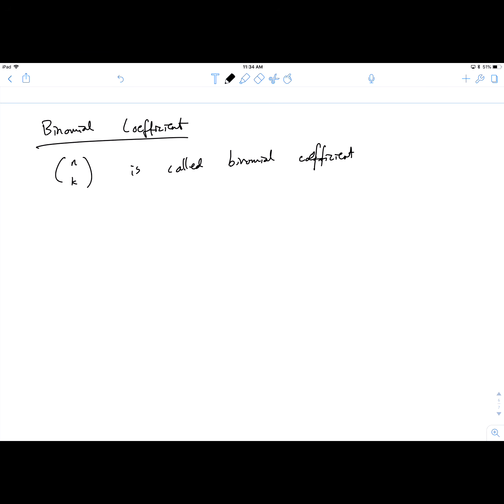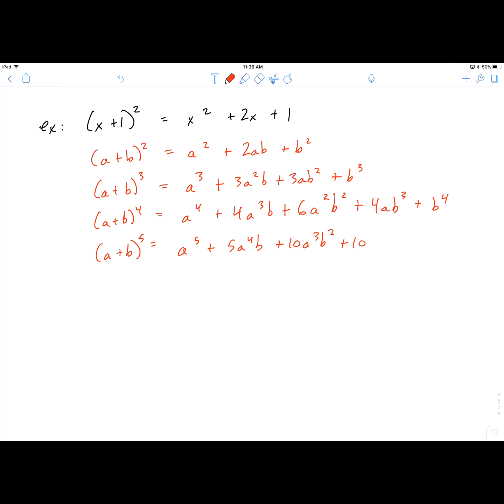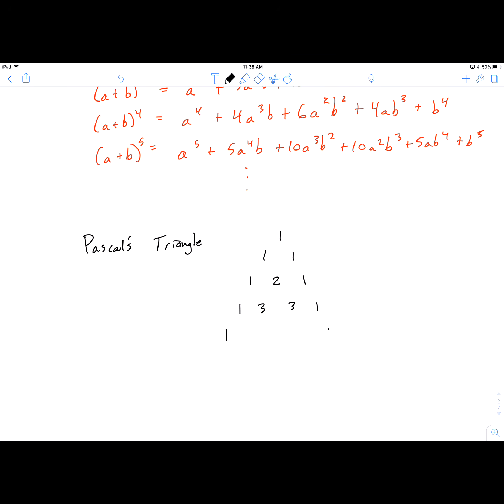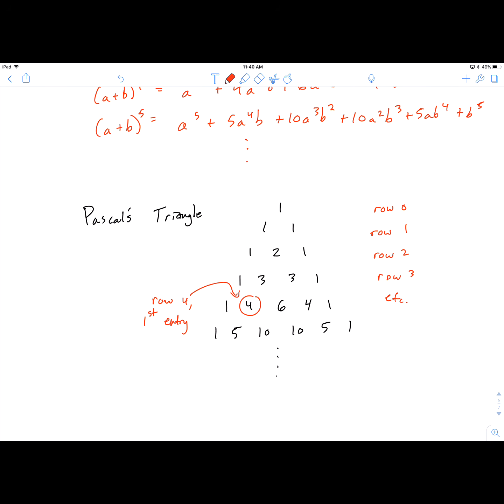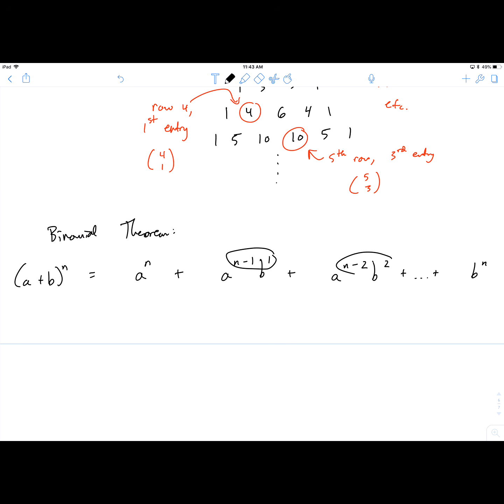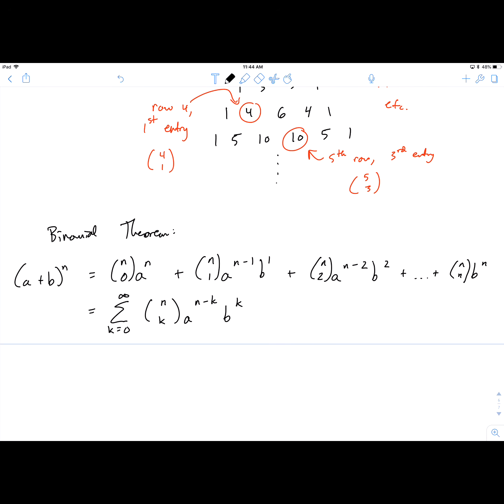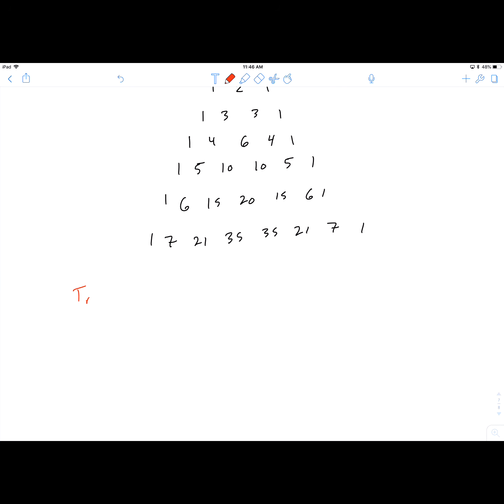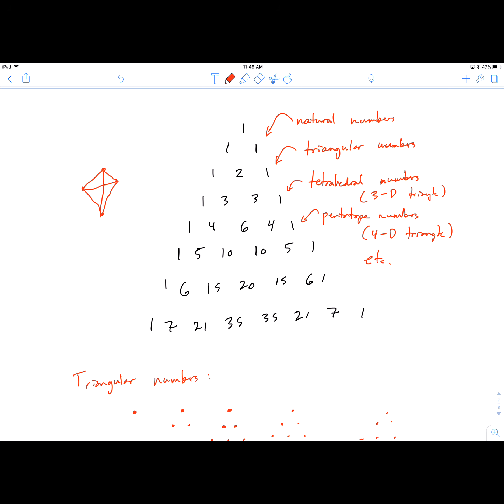Discrete Math: Binomial Coefficient and Pascal's Triangle